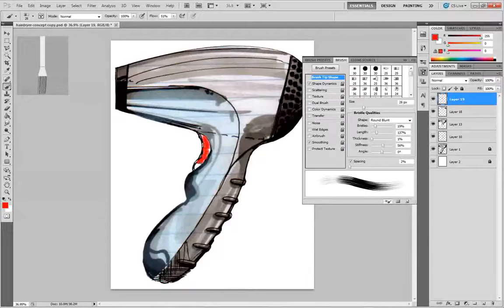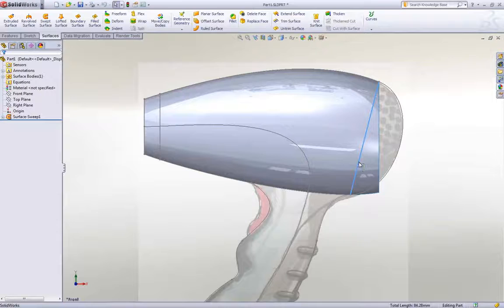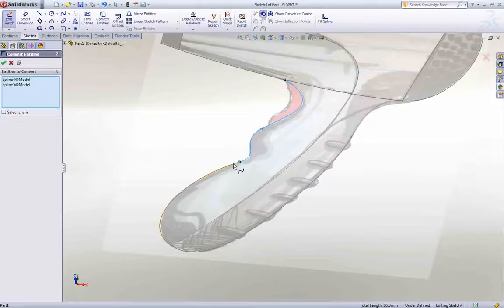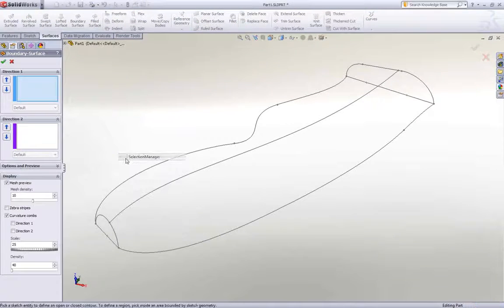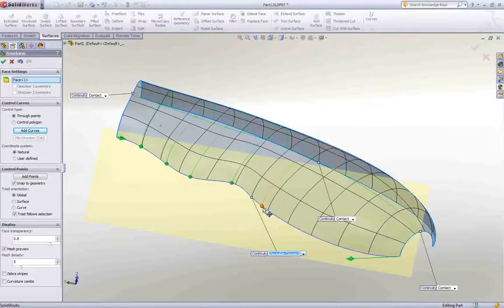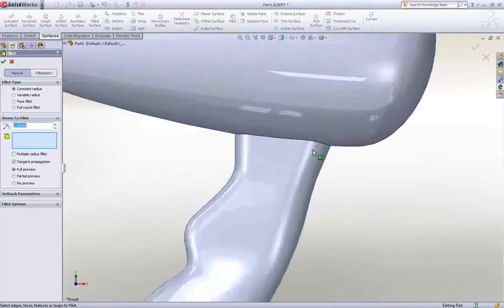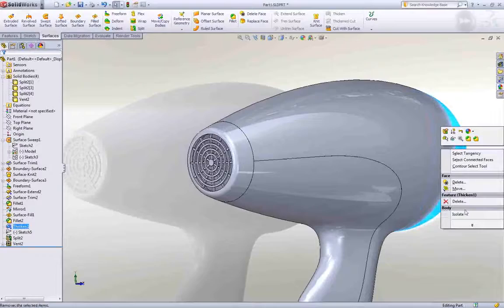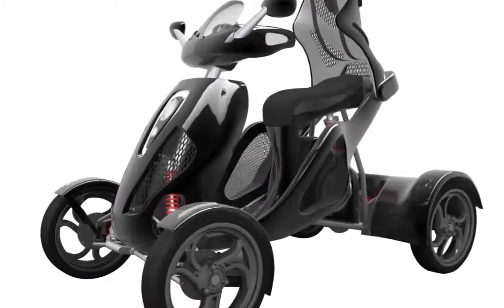Superficies Avançadas - SOLIDWORKS Advanced Surfaces Design